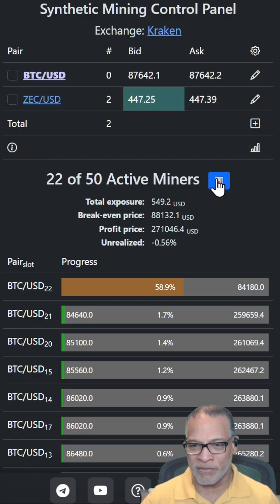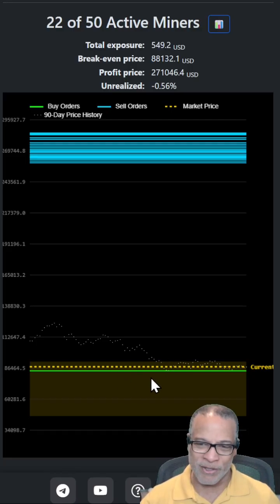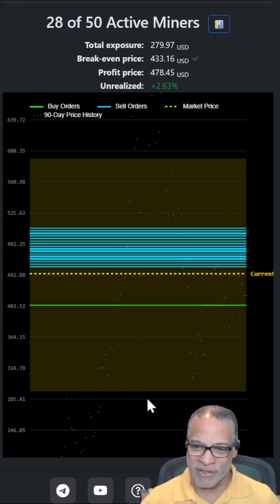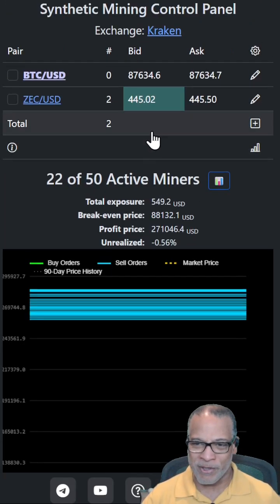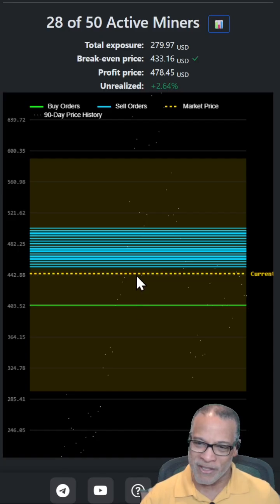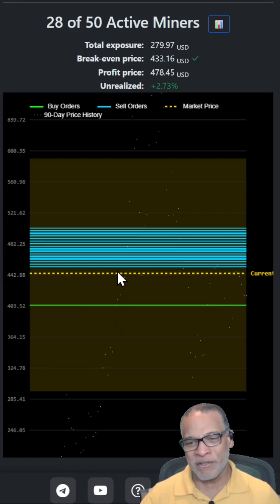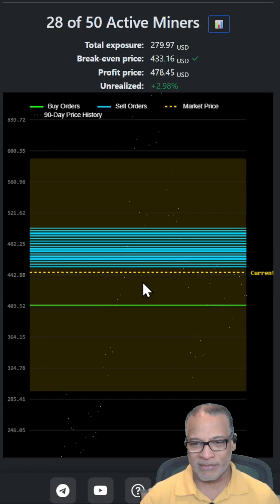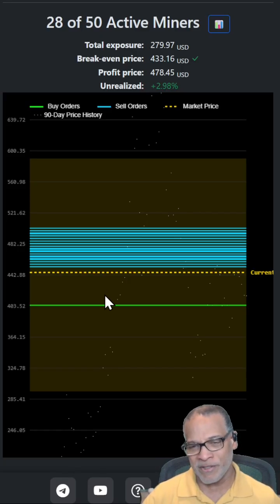2025-12-24 Bitcoin update - Synthetic Mining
A lot has happened since the last video. We went from 2 Active Miners to 22 on BTC/USD. We added ZEC/USD for profit but not stash.